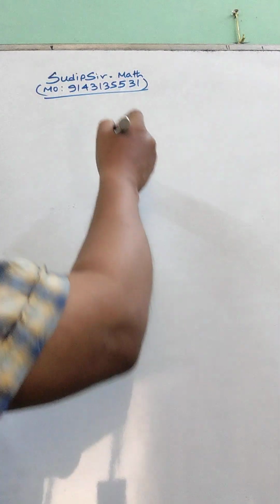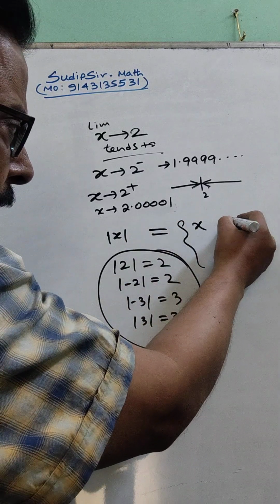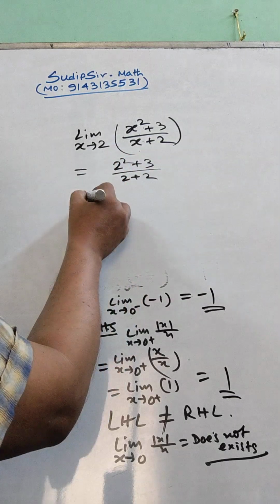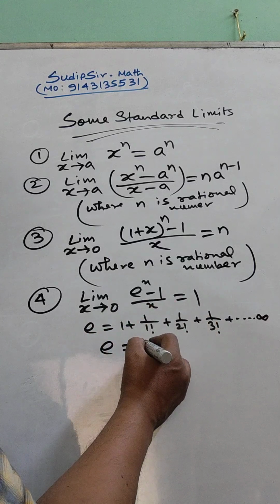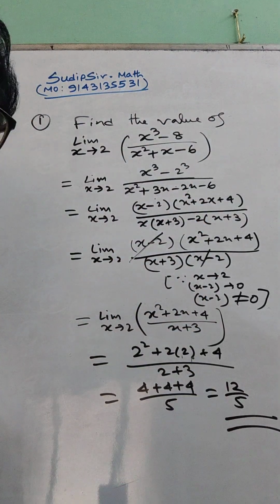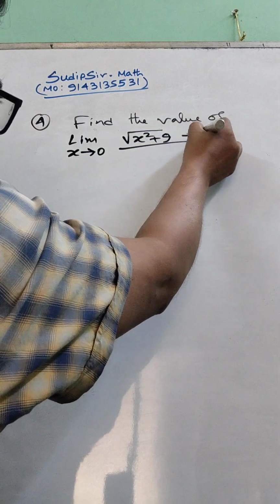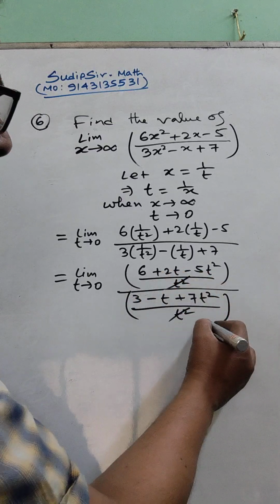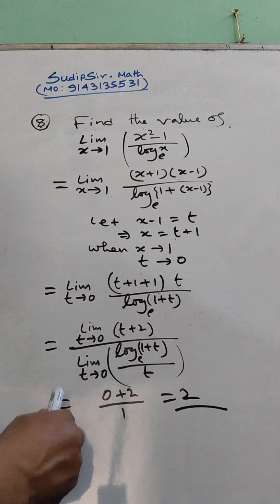Calculus Limits of a function formula discussion